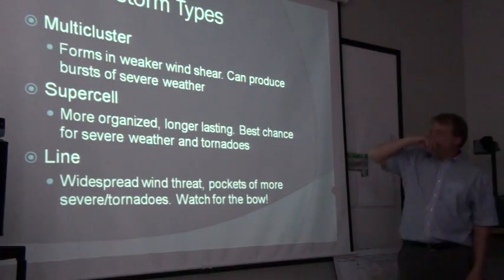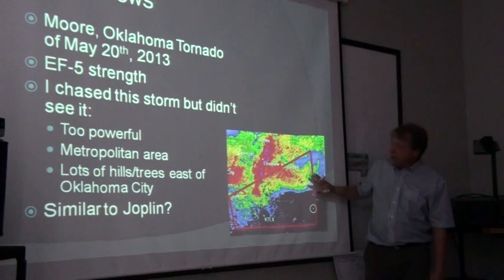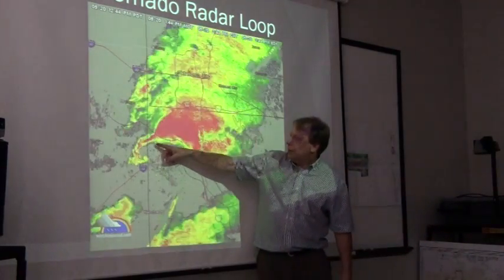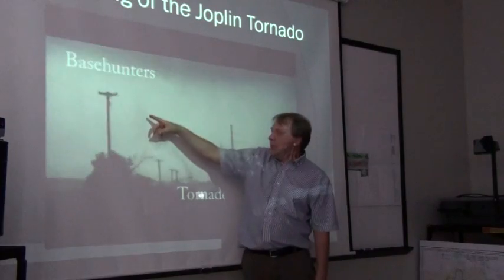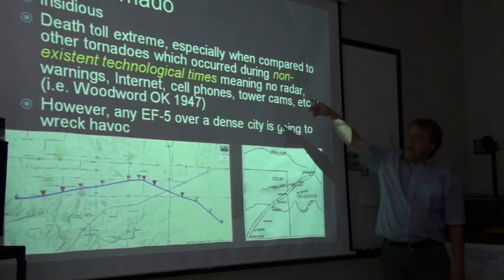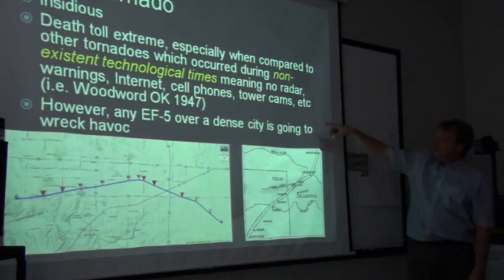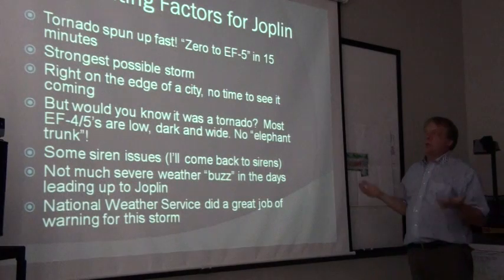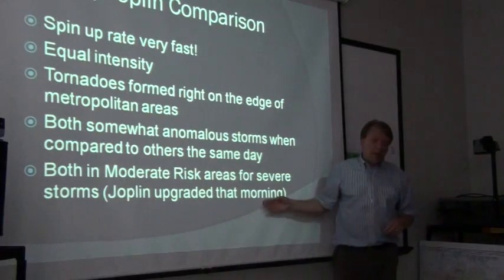A Short Clip of My Severe Weather Presentation to City Utilities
This is 15 minutes of an hour presentation I gave to City Utilities of Springfield, MO on severe storms and tornadoes.  This was given on May 29th, two days before the deadly and record breaking El Reno, OK tornado.  I wish my ominous predictions of someone being killed while getting too close to a tornado had not come true...